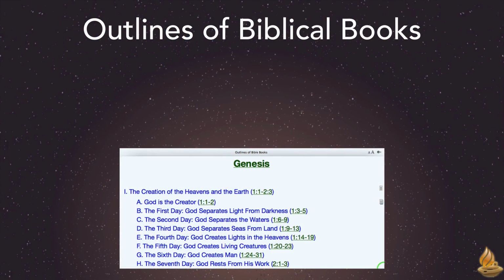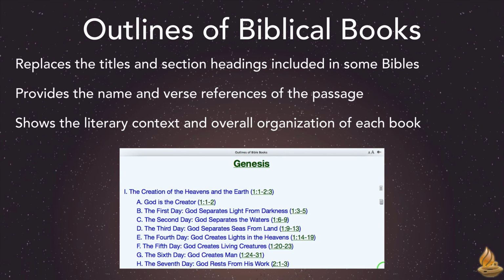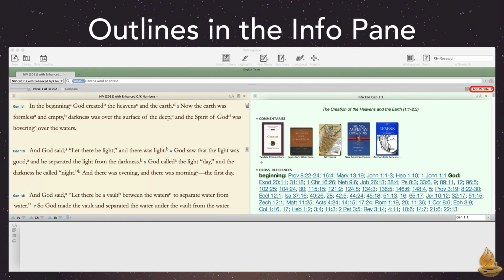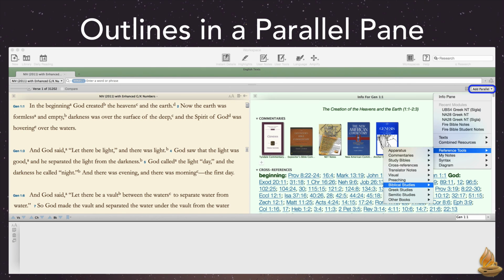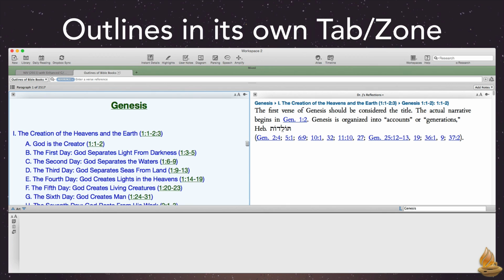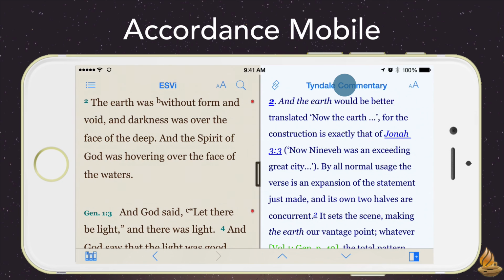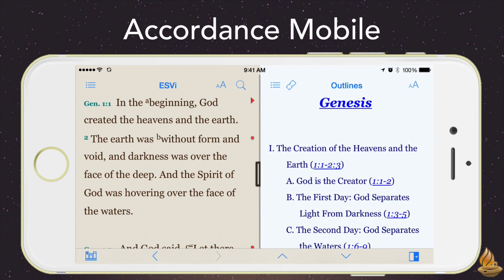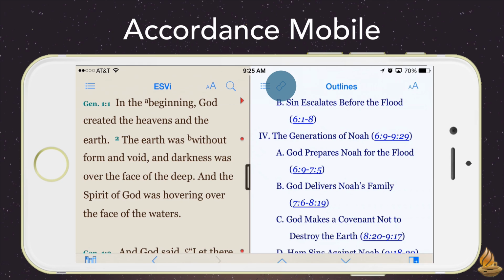Outlines of Biblical Books (Lighting the Lamp Video Podcast #129)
Outlines of Biblical Books is included with every copy of Accordance. Join Dr. J as he explains the many different ways we can view and use this helpful resource. This podcast includes examples on both Accordance and Accordance Mobile. [Accordance 11 Resource]